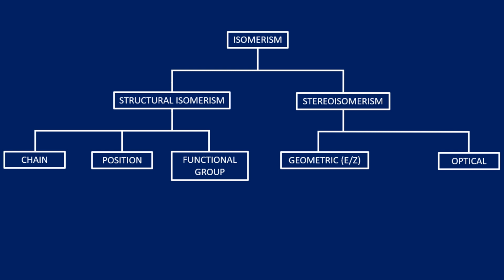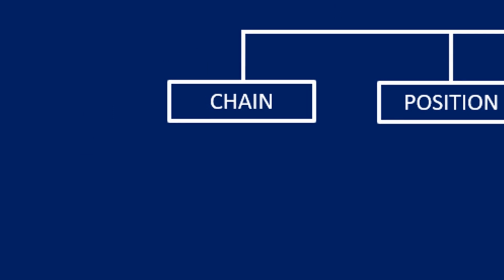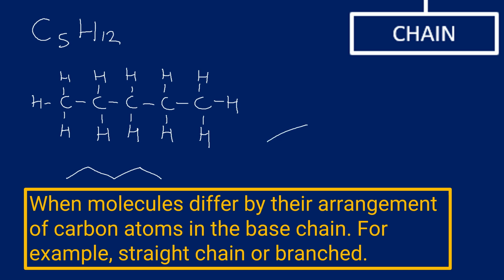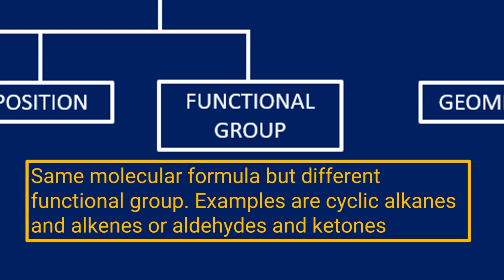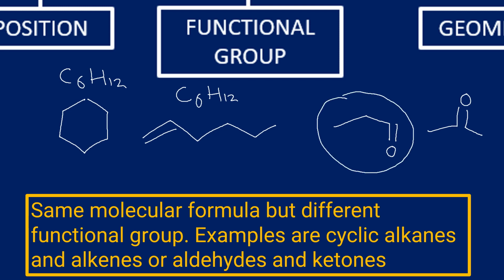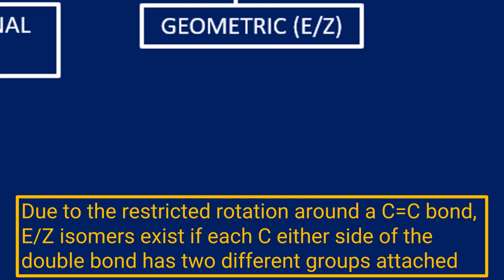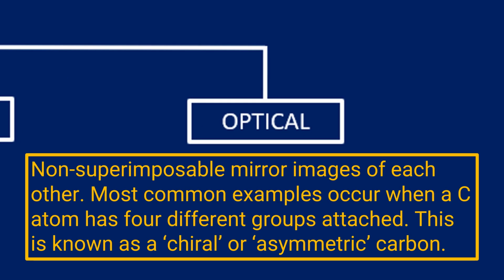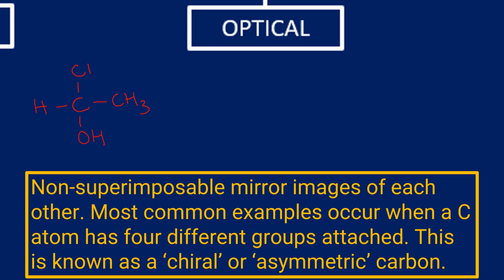A Level Organic Chemistry - Isomerism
Overview of all A Level Isomerism